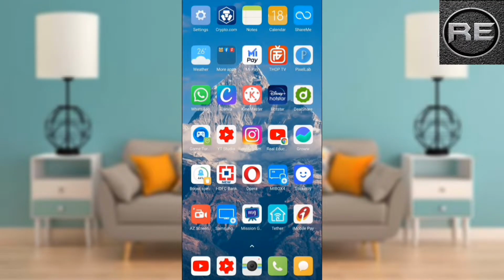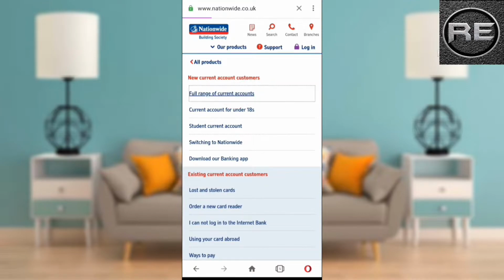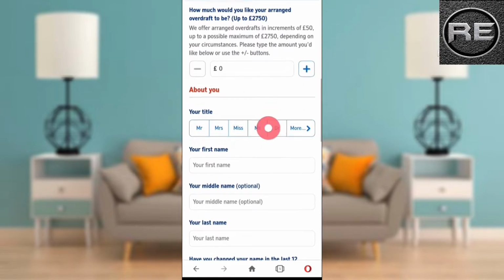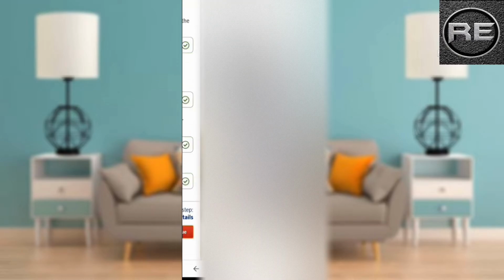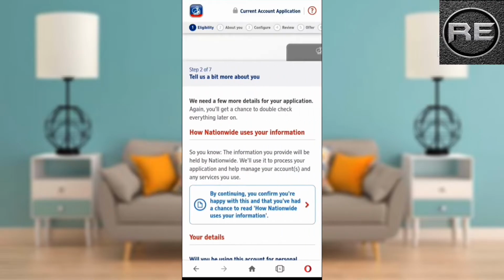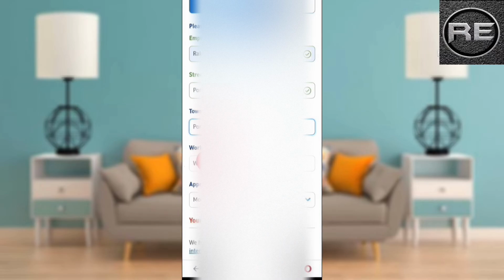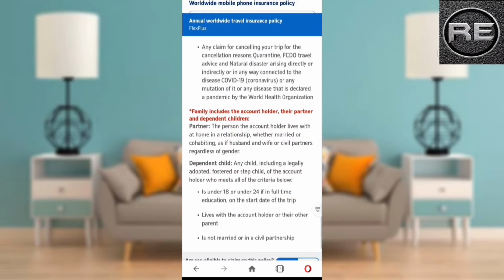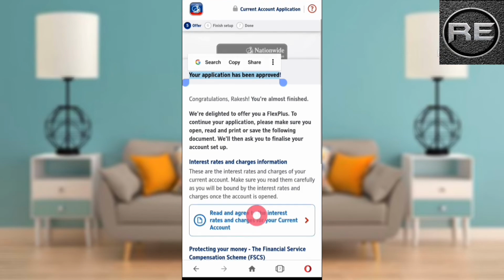how to open Nationwide bank account online | Nationwide bank uk | Debit card | Credit card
Welcome to Real education in this video i will talk to you about how to open Nationwide bank account online and you can say that also how to create Nationwide bank account online.

Queries solved:
1) how to open Nationwide bank account online
2) how to create Nationwide online account
3) Open Nationwide account online
4) how to open a Nationwide account
5) Nationwide building society